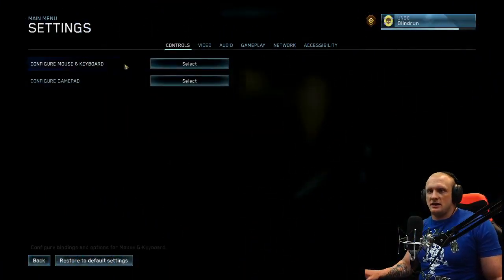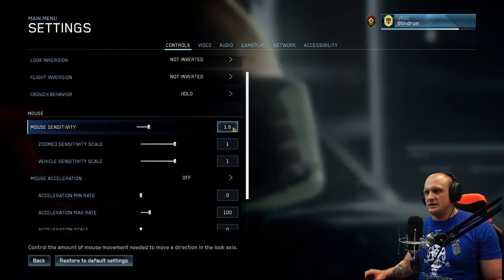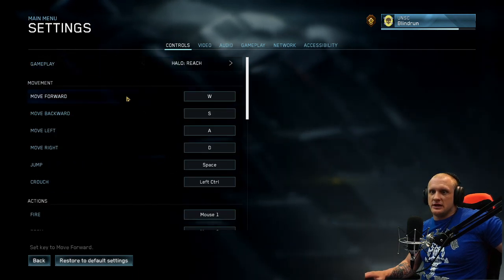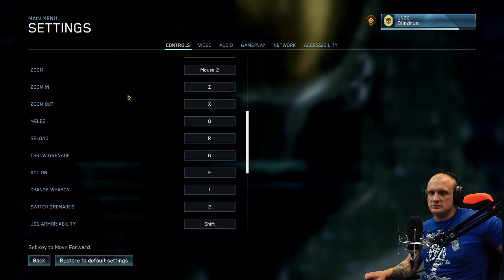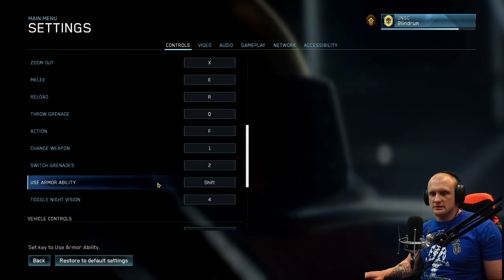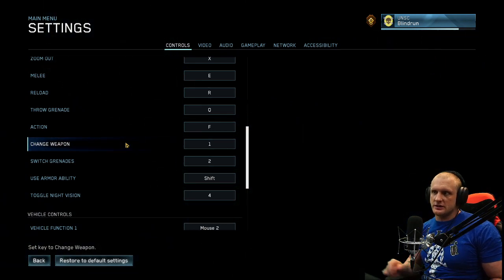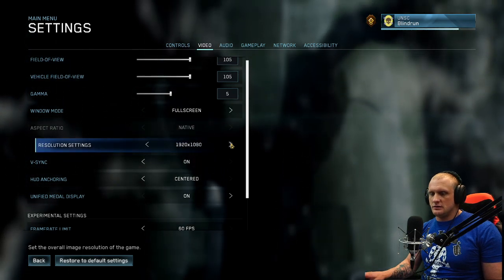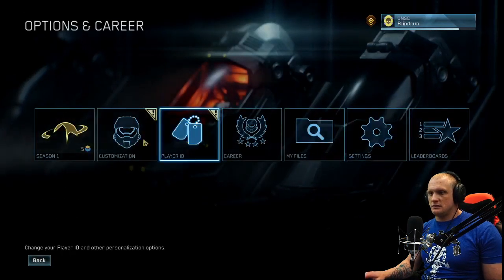Halo 2 PC Key Bindings and Video Settings